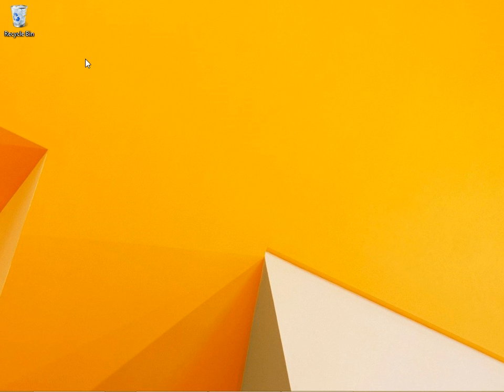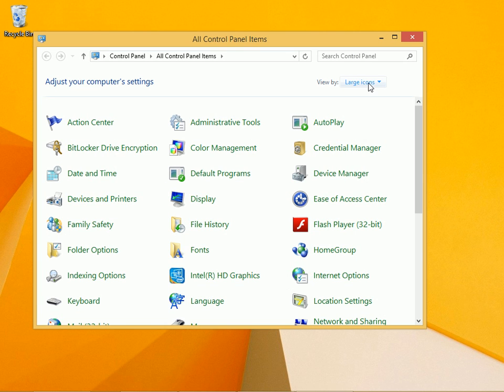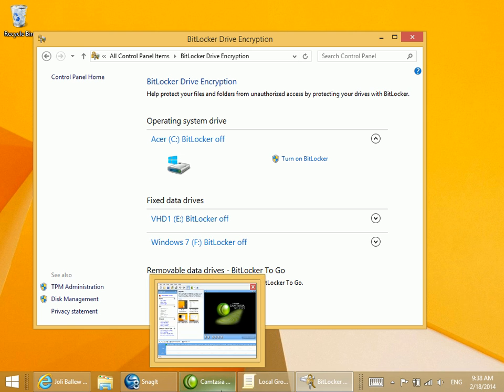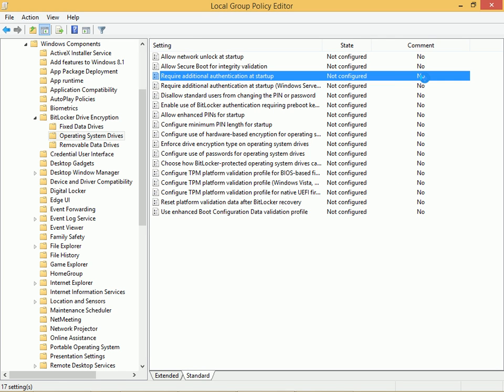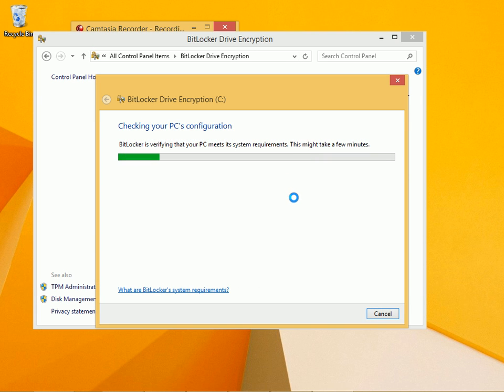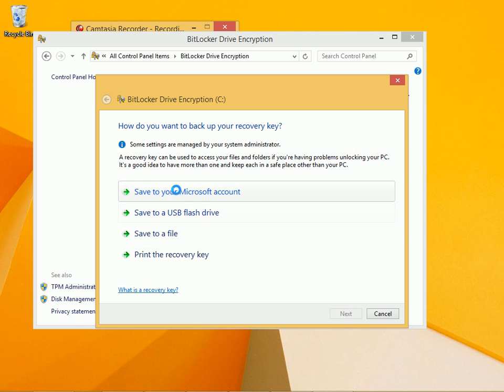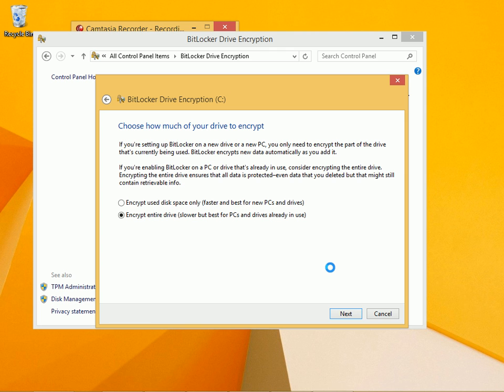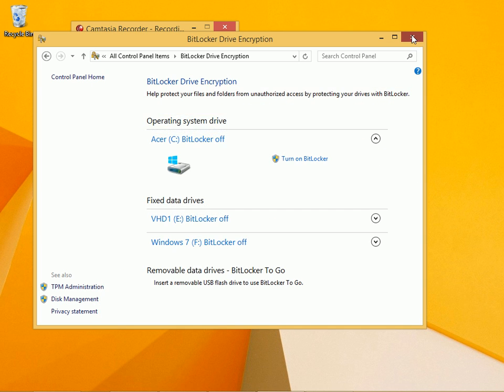Windows 8.1: Enable BitLocker Drive Encryption (with or without TPM)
You can enable BitLocker Drive Encryption with or without a compatible TPM chip. This will protect your drive and data with a BitLocker key - in our case - a password.